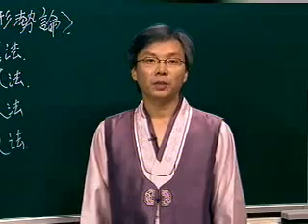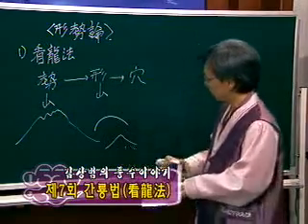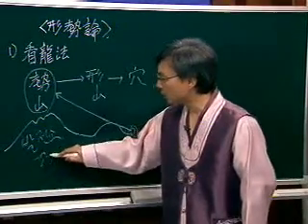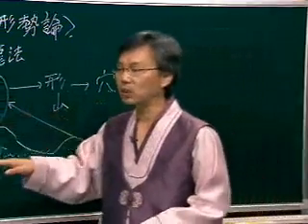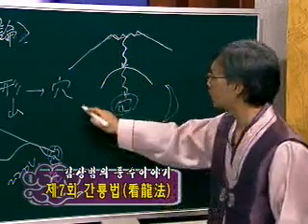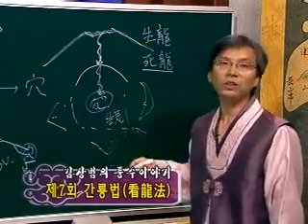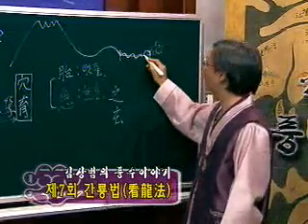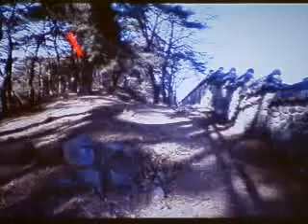풍수이야기 07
김상범씨